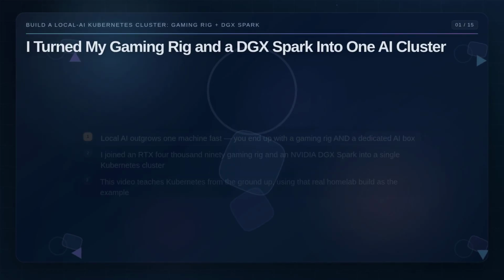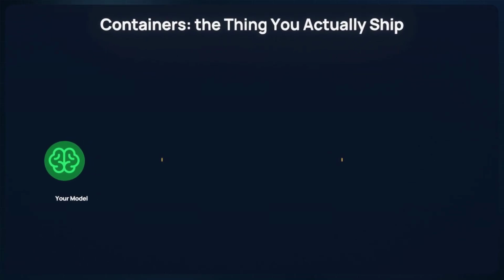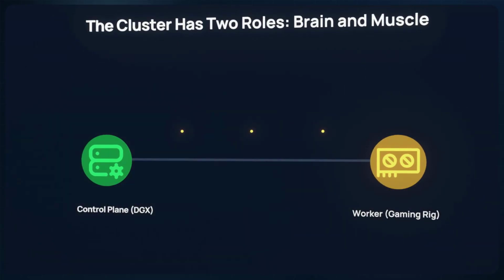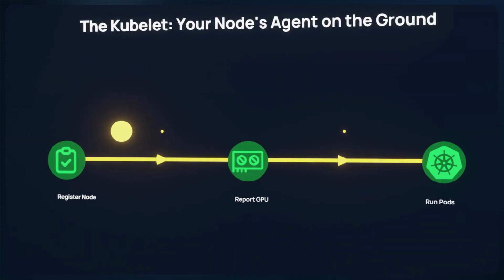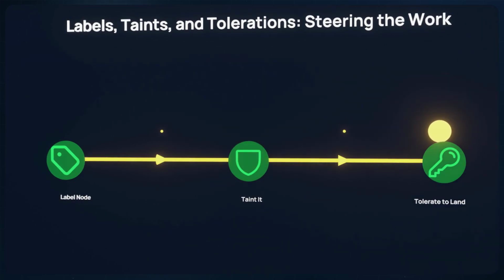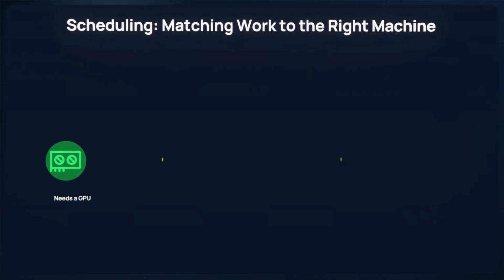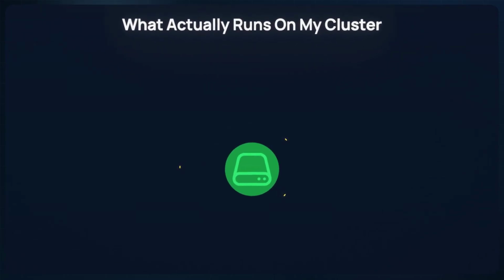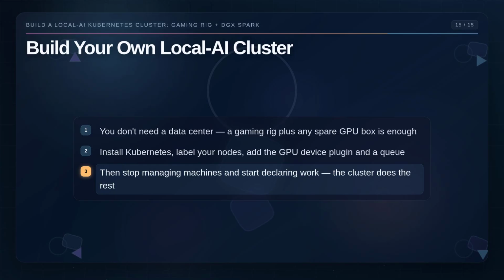I Turned My Gaming Rig + DGX Spark Into One AI Cluster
If you run AI locally, you know the feeling. You start with one graphics card, then you add a second machine, and soon you have a gaming rig over here and a dedicated AI box over there, both sitting idle half the time. I had exactly that: a gaming laptop with an RTX forty ninety, and an NVIDIA DGX Spark. So I joined them into a single Kubernetes cluster, and now they work as one pool of compute. In this video I'll teach you Kubernetes from the ground up, using that real cluster as the running example.

Chapters
0:00 I Turned My Gaming Rig + DGX Spark Into One AI Cluster
0:32 The Local-AI Problem: One Box Is Never Enough
1:08 Containers: the Thing You Actually Ship
1:42 Kubernetes: an Orchestrator for Your Machines
2:14 The Cluster Has Two Roles: Brain and Muscle
2:46 Inside the Control Plane
3:26 The Kubelet: Your Node's Agent on the Ground
3:57 Teaching the Cluster About Your GPU
4:33 Labels, Taints, and Tolerations: Steering the Work
5:07 Pods and Jobs: the Units of Work
5:41 Kueue: a Real Queue for Scarce GPUs
6:16 Scheduling: Matching Work to the Right Machine
6:54 Networking: Making Two Machines Talk
7:30 What Actually Runs On My Cluster
8:06 Build Your Own Local-AI Cluster